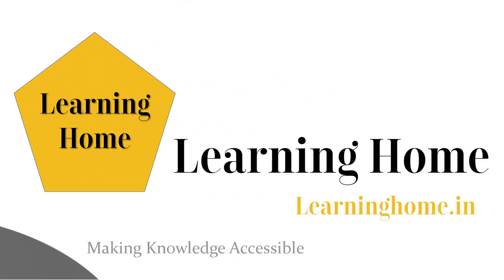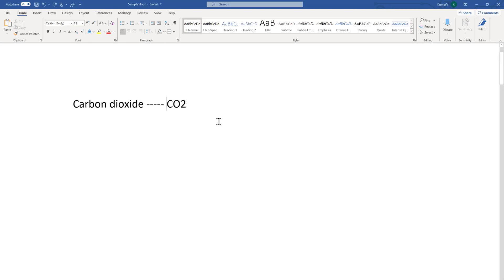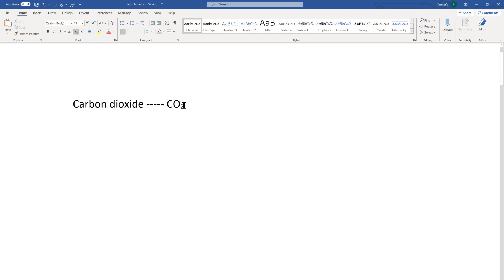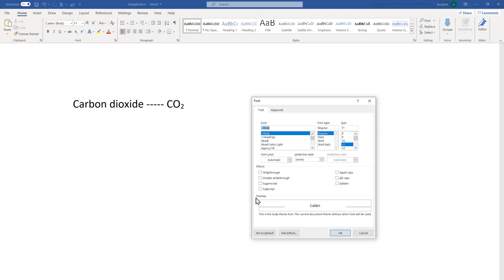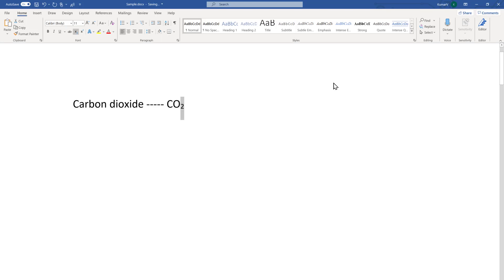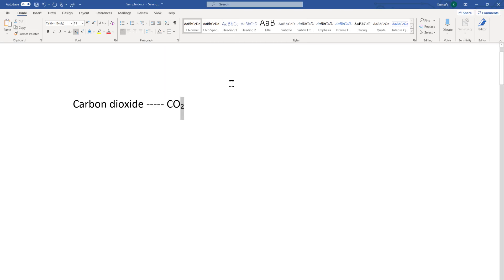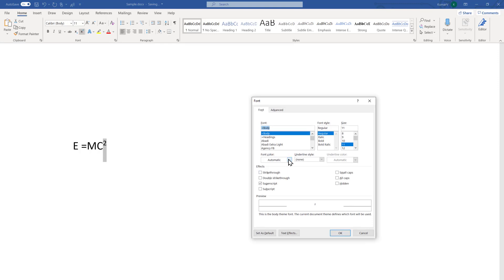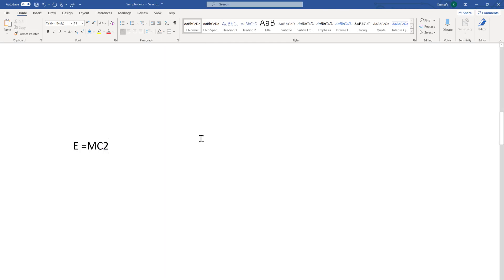Subscript and Superscript in Word 2019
This is an educational video in demonstrating Subscript and Superscript in Word 2019.  Discussion is done in Microsoft 365 or Office 2019. It also covers “How to write subscript in equation in word” and How to use subscript in equation in word.

Topics are summarised as following:

00:00 Introduction
01:00 How to write subscript in word / First method
01:35 How to write subscript in word / Second method
02:15 How to write subscript in word / Third method (Subscript in word shortcut key Ctrl+=)
02:35 How to write subscript in word / Fourth method
03:20 How to add superscript in word / First method
03:50 How to add superscript in word / Second method
04:22 How to add superscript in word / Third method (Superscript in word shortcut key Ctrl++)
04:38 How to add superscript in word / Fourth method
05:00 Conclusion